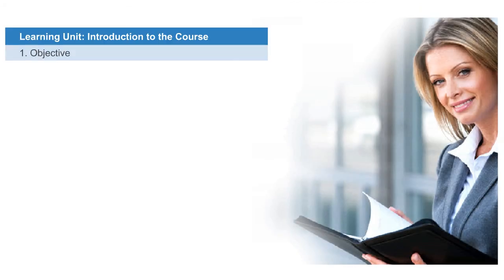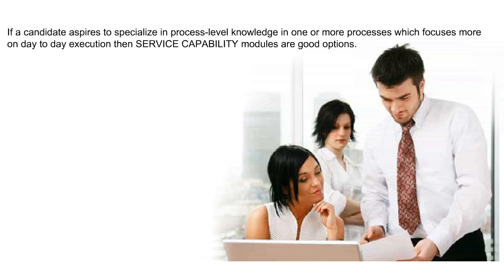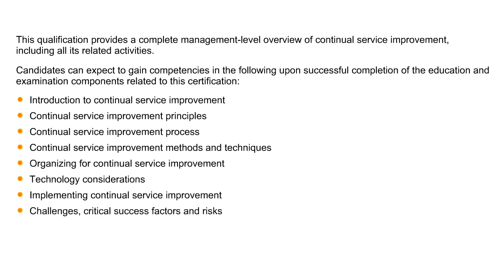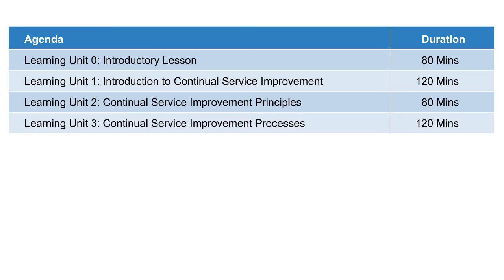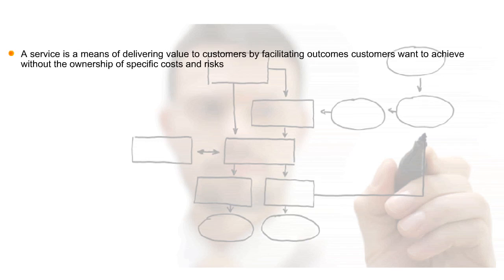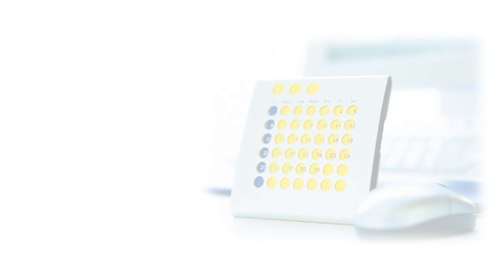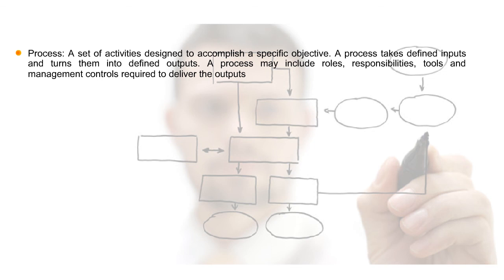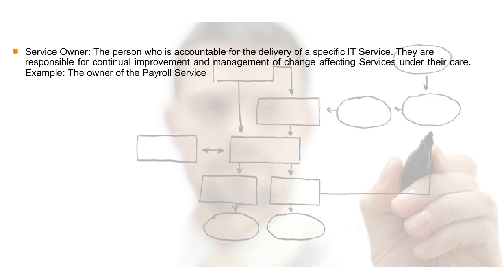Introduction To ITIL® Intermediate CSI Certification | Simplilearn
ITIL® Intermediate Continual Service Improvement Certification is an intermediate level certification offered to professionals within the ITIL® qualification scheme. Continual Service Improvement Certificate is a free-standing qualification, but is also part of the ITIL® Intermediate Lifecycle stream, and one of the modules that leads to the ITIL® Expert Certificate in IT Service Management. The purpose of this training module and the associated exam and certificate is, respectively, to impart, test, and validate the knowledge on industry practices in service management as documented in the ITIL® Continual Service Improvement publication.

✅About ITIL® 5 Foundation Certification Training Course
This ITIL certification introduces learners to ITIL V4 Certification, the newest version of the ITIL 4 exam, to understand and improve an IT-enabled enterprise. This ITIL V4 certification training will help you understand the concepts, languages, best practices, and processes utilized in the ITIL 4 lifecycle.

✅ITIL Certification Course Overview
This ITIL 4 foundation provides you with a firm understanding of the ITIL 4 framework, core concepts and terminologies of ITIL 4 service lifecycle. By the end of this ITIL certification, you will understand how ITIL 4 evolved to adopt modern technologies and operational processes as well as the necessary concepts in a service management framework.

✅ITIL Training Key Features
19 PDUs for self-paced learning
22 PDUs for online classroom flexi pass offered
30 chapter-end quizzes and 2 industry case studies
Four simulation exams
Exam voucher included

✅Benefits
The ITIL certification is a requirement for people who want to understand the concept of ITIL frameworks and enhance the quality of IT Service Management. ITIL certified professionals can earn up to 40-percent more than their non-certified peers.

✅Eligibility
This ITIL V4 certification training course is best suited for IT executives, IT architects, operations managers, IT audit managers, IT planners and consultants, database administrators, ITSM trainers, service delivery professionals, quality analysts, application management and development teams, and IT managers. Obtaining the ITIL V4 foundation certification is available to both seasoned IT professionals and those fresh in their IT career.

✅Pre-requisites
Learners need to possess an undergraduate degree or a high school diploma.